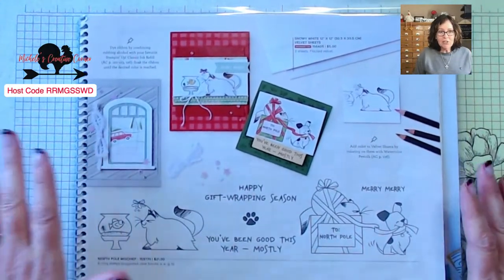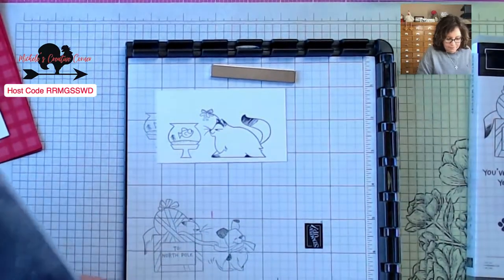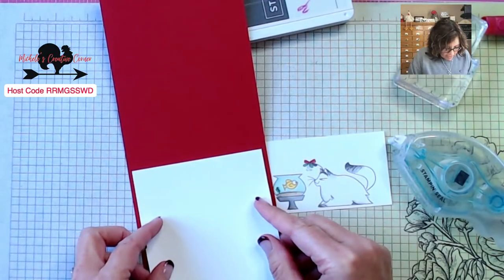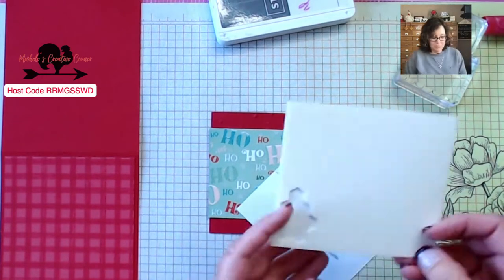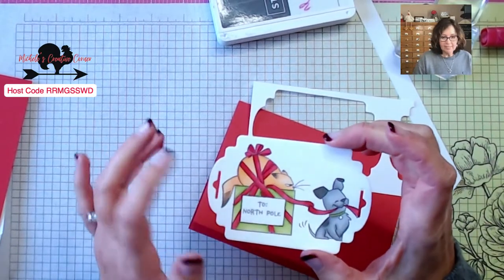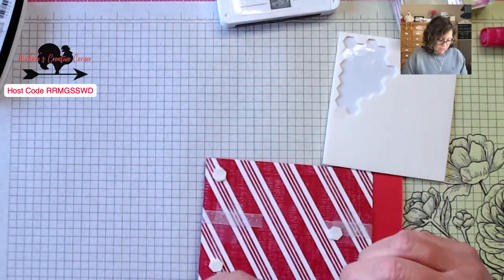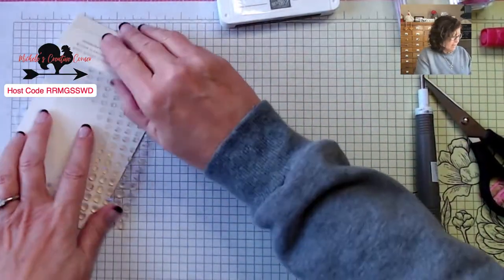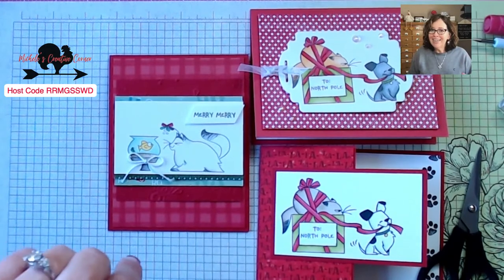Card Class To Go with North Pole Mischief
Make and Takes: If you place an order ($35 minimum before tax and shipping) by the end of the day on Friday, October 14, I will send you the Make and Takes for FREE! You will receive the prepped card stock and designer series paper to make 2 each of the 3 cards. If you'd like the Make and Takes for this week's class, make sure to use host code RRMGSSWD. Orders over $50 will also receive a package of Festive Pearls for FREE!

For this week's projects, you'll need the following items to complete the projects as instructed:
* STAMPS/DIES: North Pole Mischief
* INK: Tuxedo Black Memento, Basic Gray Ink (optional), Garden Green Ink
* STAMPIN' BLENDS: Smoky Slate, Pool Party, Daffodil Delight, Crumb Cake, Cherry Cobbler, Real Red, Granny Apple Green, Shaded Spruce

I don't send any prestamped images per Stampin' Up! policy. You can substitute the items listed for supplies you already own.

Your order must be in by the end of the day on Friday, October 14, 2022 to receive these Make and Takes. I will cut and ship everything on October 17.

• Santa Express 12" X 12" (30.5 X 30.5 Cm) Designer Series Paper [159582] $12.00
• Sweetest Christmas 12" X 12" (30.5 X 30.5 Cm) Designer Series Paper [159559] $12.00